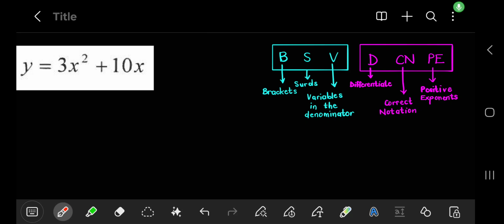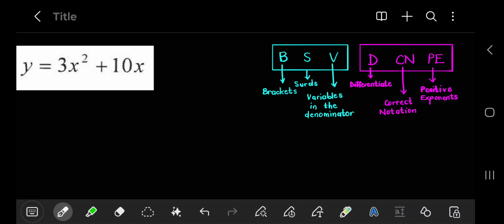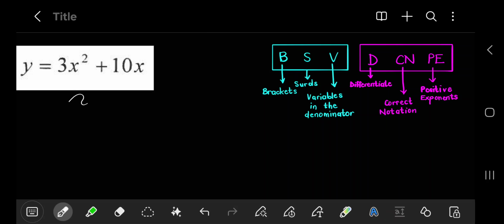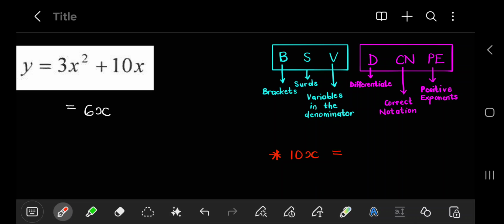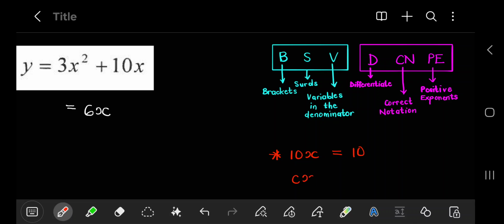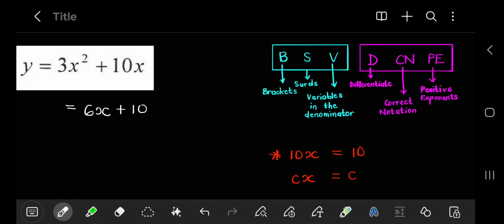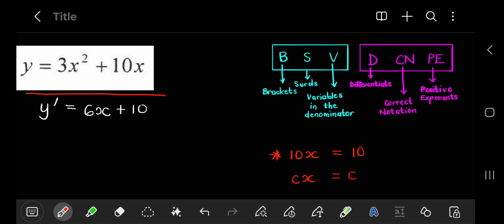Grade 12 Calculus: Differentiation #3